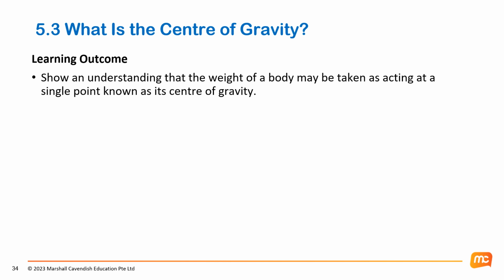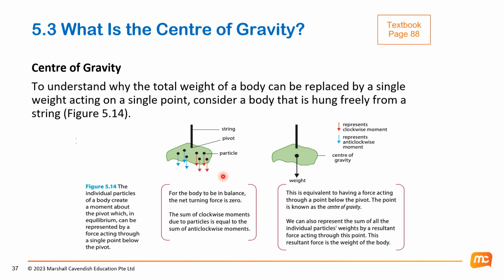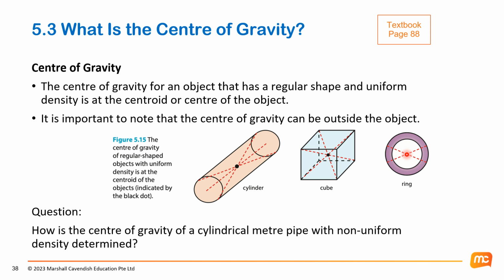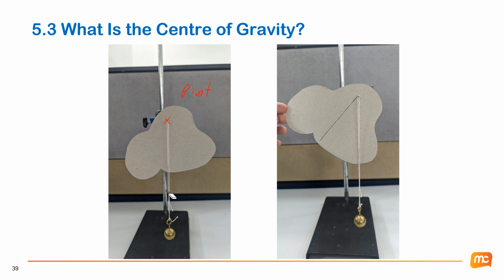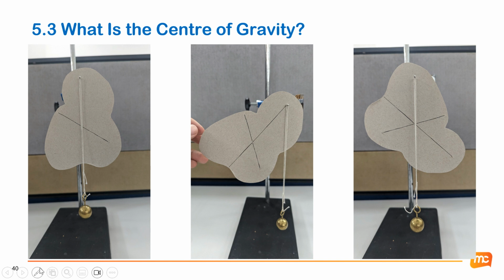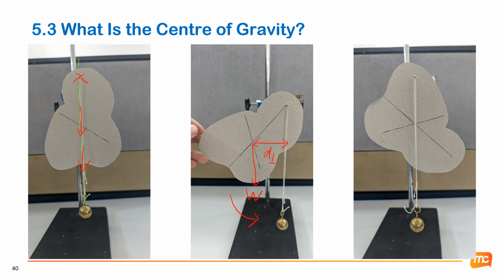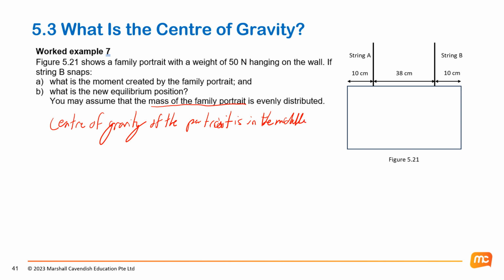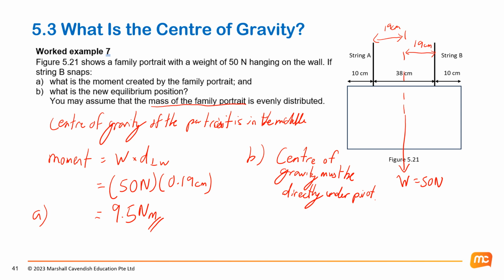Chapter 05 Turning Effect of Forces (Moments) Part 3